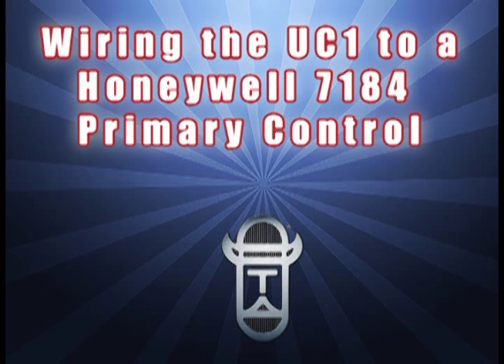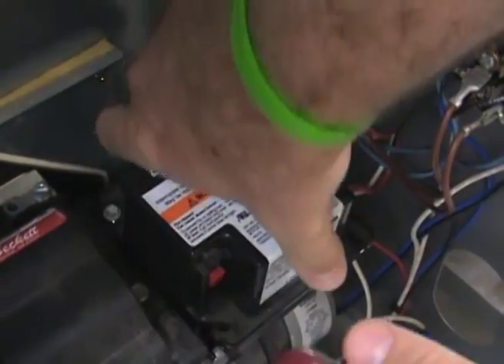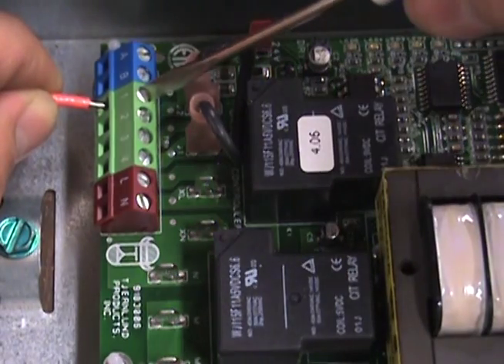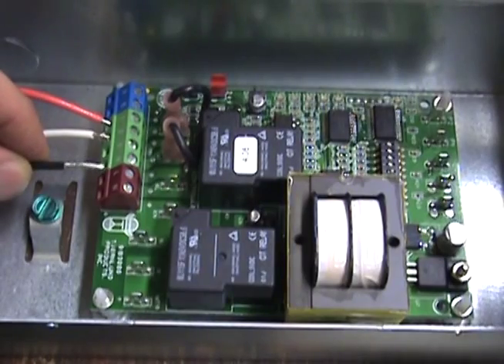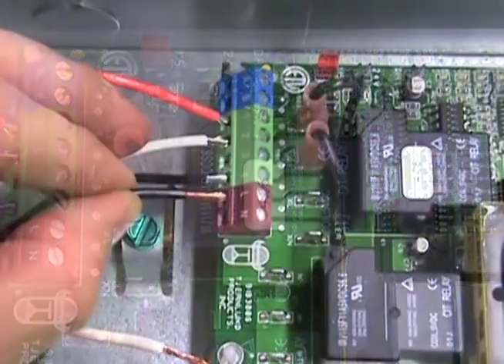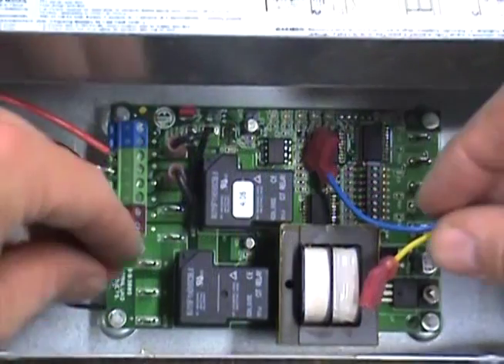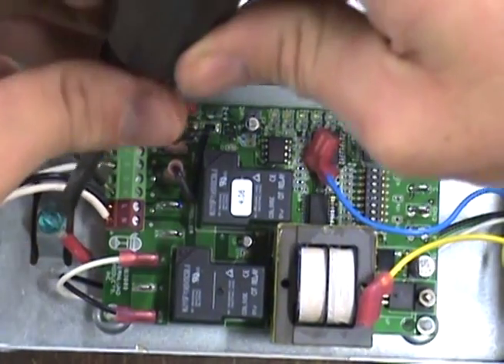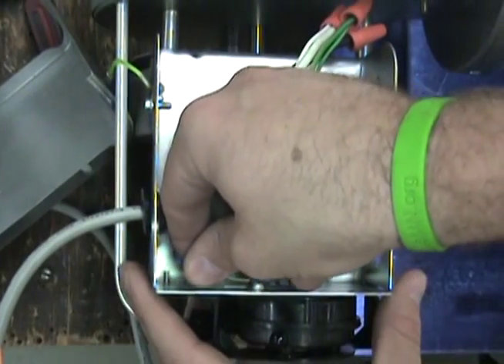Wiring a UC1 to a Honeywell 7184 Primary Control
A short video showing the steps to simply wire a UC1 Control with a Honeywell 7184 Primary Control.